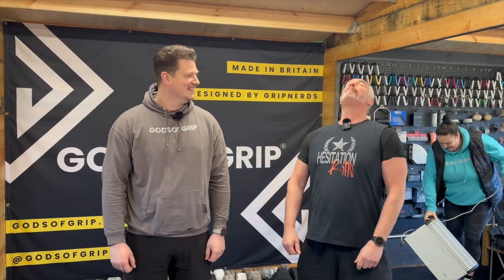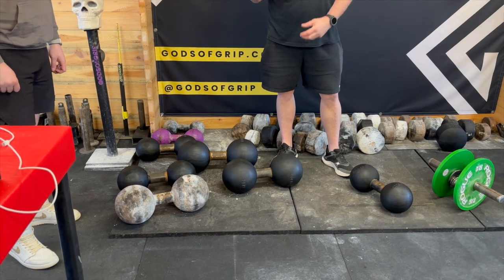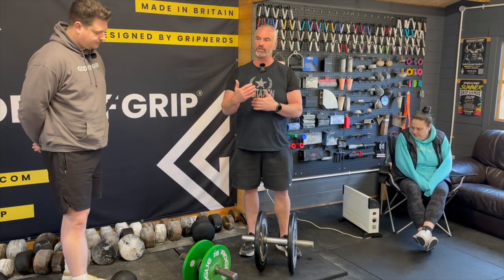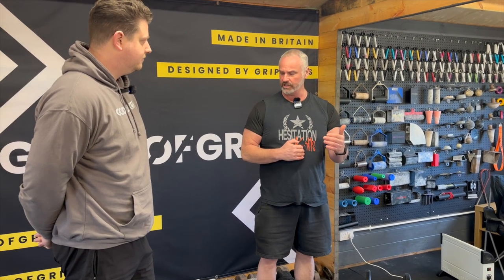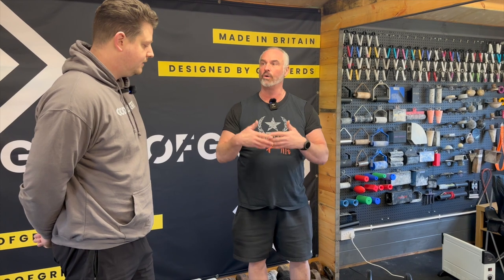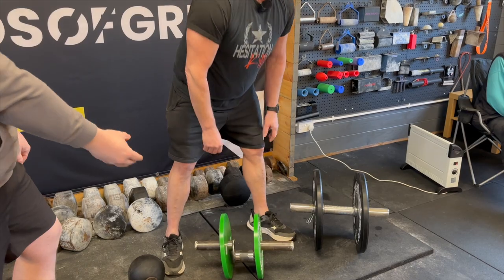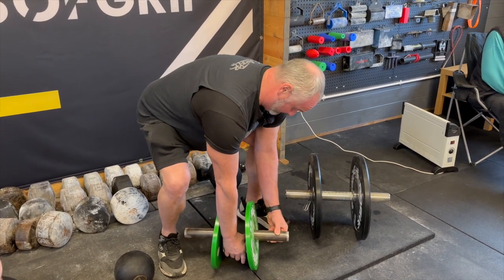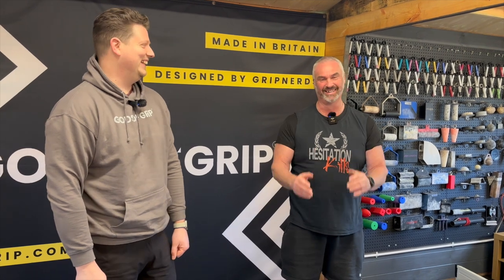Gods of Grip - The New Thomas Inch Dumbbell Trainer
Thanks to Tom and Laura at Gods of Grip for inviting me down to review their new Thomas Inch Dumbbell Trainer.

The loadable style Thomas Inch Dumbbell Trainer provides an excellent challenge, replicating the 'roll' of the Inch dumbbell.
The rotation of the globes, combined with the thickness of the handle, is what makes lifting the Thomas Inch Dumbbell a renowned feat.
It's pretty easy to replicate the thickness of the handle, but without the authentic roll of the dumbbell, it's just not the same.
We've created this handle to the same specifications of a regular inch dumbbell with an offset center to help replicate the roll.